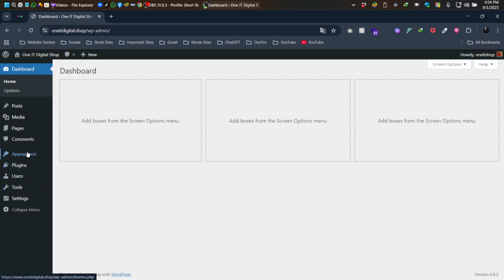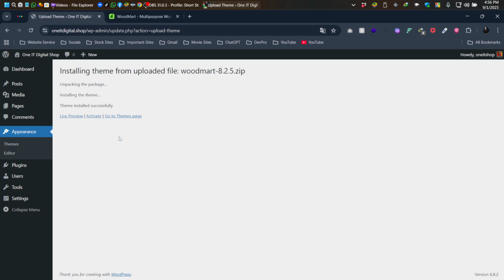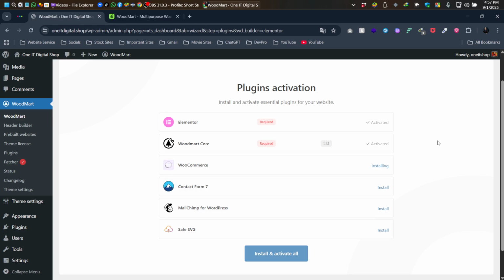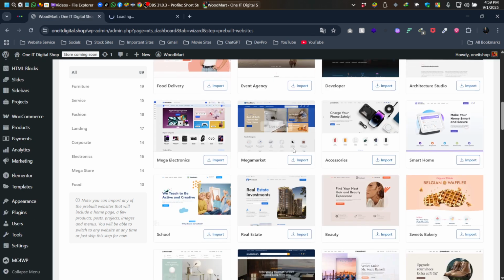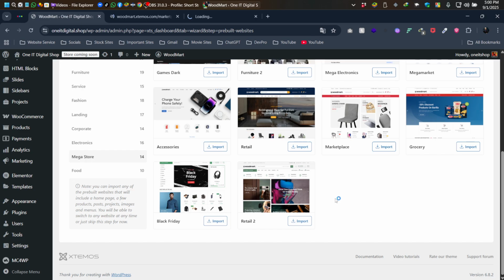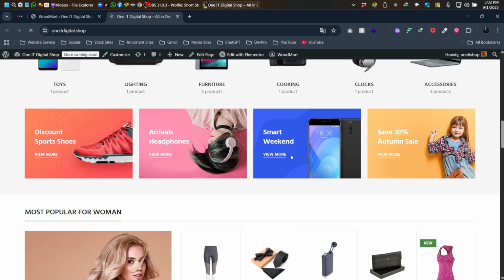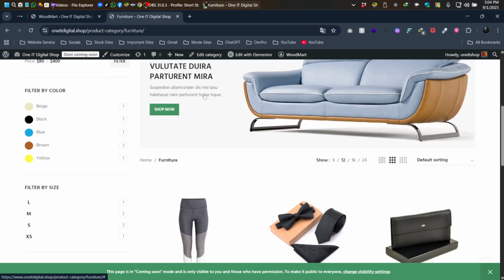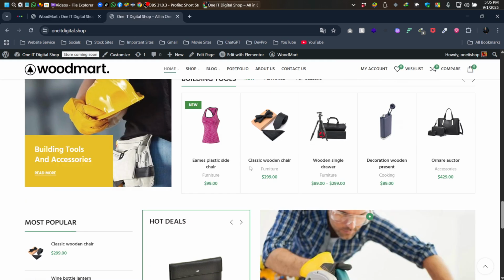How to Create an eCommerce Website in 2025 | Step-by-Step Tutorial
💻 Want to start your online store and sell products worldwide? In this tutorial, we’ll show you step by step how to create an eCommerce website that is professional, secure, and ready to generate sales. Whether you’re a beginner or a business owner, you can easily launch your store with the right tools and strategy.

In this video, you’ll learn:
✅ Step-by-step process to build your online shop (no coding required)
✅ How to add products, payment gateways, and secure checkout
✅ Tips for making your store SEO-friendly & mobile responsive
✅ How One IT Digital can help you create and grow your eCommerce business

👉 Business today is competitive—your website is your strongest weapon. Start selling online and win the business game!

🌐 One IT Digital – Your IT & Business Growth Partner
📍 Address: Dewan Trade Center, North Bishil, Mirpur, Dhaka-1216

📢 Don’t forget to:

💬 Comment your business niche—we’ll suggest the best eCommerce strategy for you

▶ Build Your Online Store Easily | eCommerce Website Guide for Beginners

▶ Start an eCommerce Business in 2025 | Website Creation Tutorial